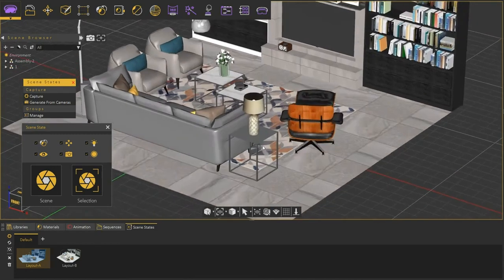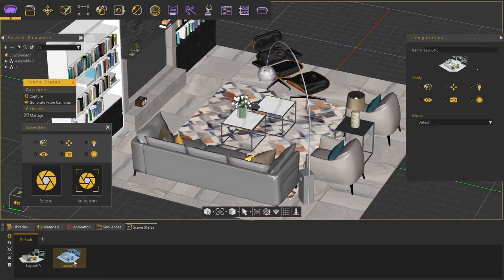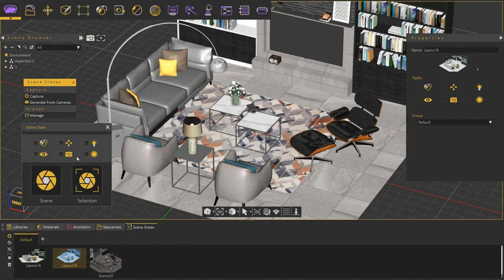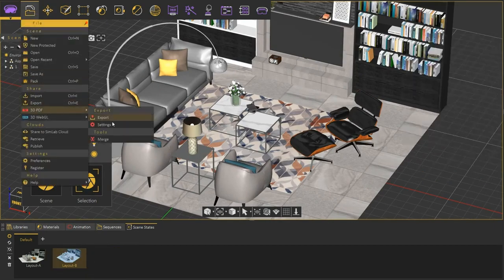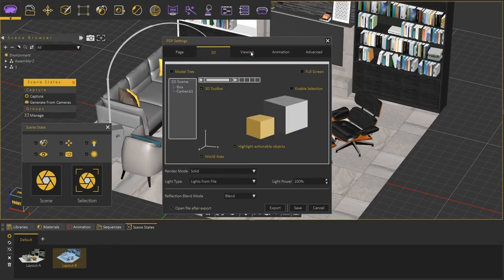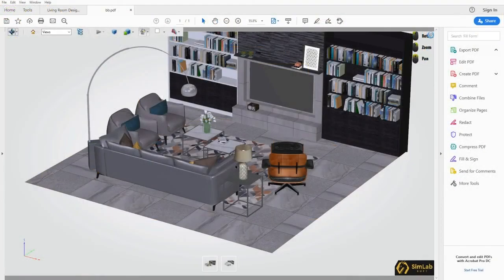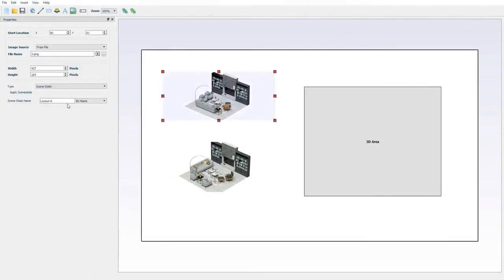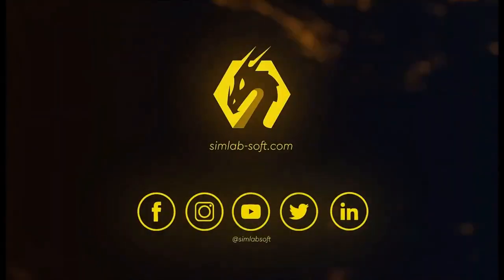Ep2 Mastering Scene States in 3D PDF File using SimLab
Dive deep into the process of creating and customizing scene states for your 3D PDFs with our detailed tutorial. This video, part of our comprehensive series on mastering 3D PDF creation with SimLab Composer, guides you through the initial setup, navigation, and advanced customization of scene states to enhance the interactivity and visual appeal of your 3D documents.

What You'll Learn:
00:00 Introduction to Creating Scene States for 3D PDFs
00:26 Navigating 3D PDF Settings and Customization
00:45 Exploring Advanced Customization with PDF Template Designer

This tutorial is crucial for anyone looking to enrich their 3D PDFs with dynamic scene states and customized interfaces. Whether you’re a designer, engineer, or digital content creator, these skills will allow you to present your 3D models more effectively and interactively, making your documents stand out in any professional setting.